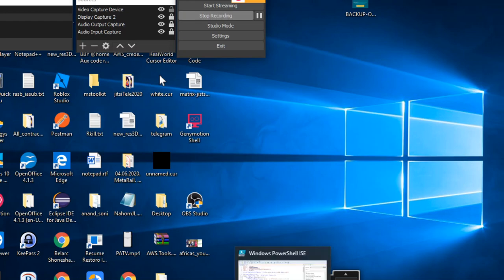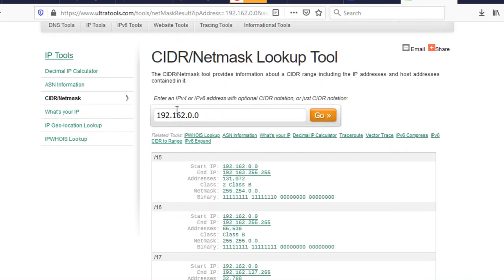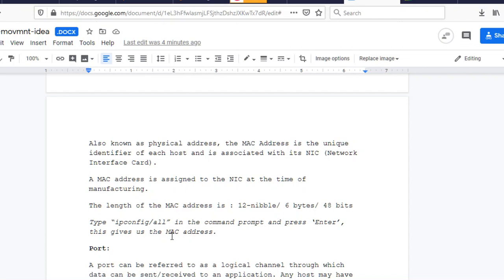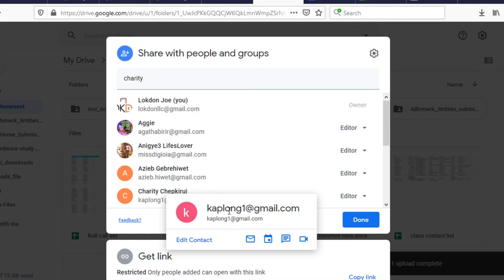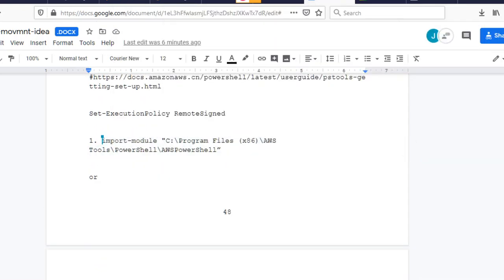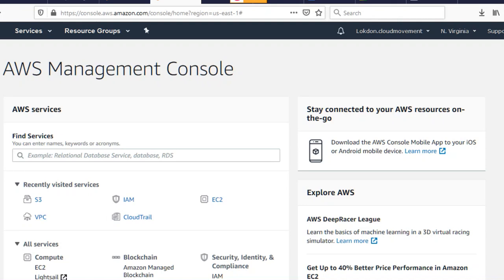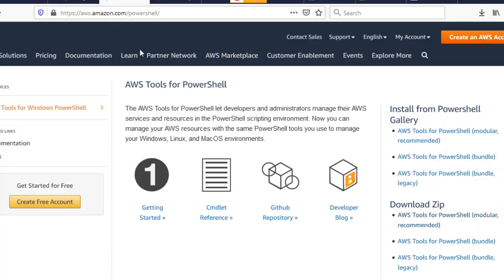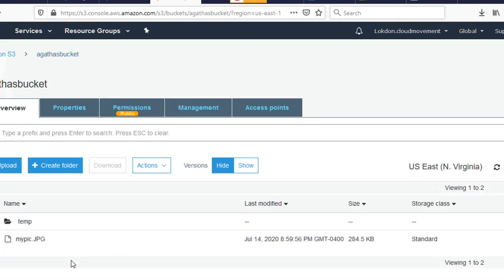IT FOUNDATION & AWS CLOUD TRAINING -DAY-10 (iFACT Day-10)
Network--
Continuation of the tool sets.

i. Github account
ii Github action
iii. *ECS or FarGate (serverless environment you run the codes or scripts)
iv. AWS CLI
v. AWS TOOL FOR POWERSHELL
VI. AWSTools and sdk for dot net